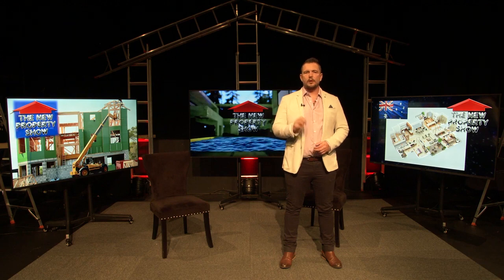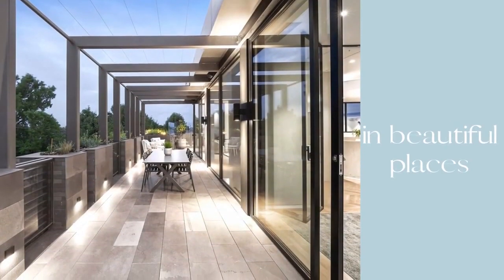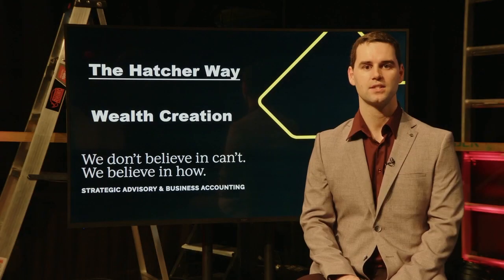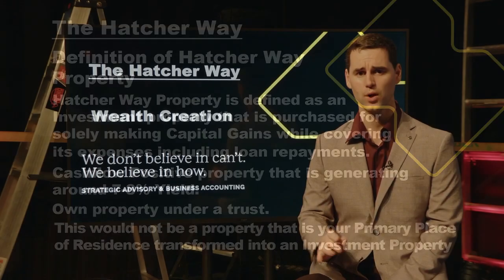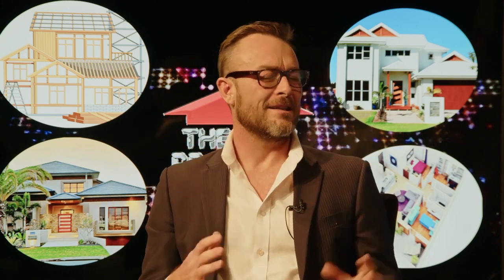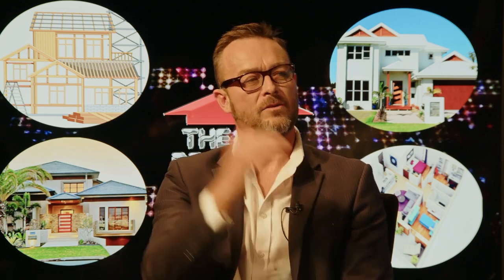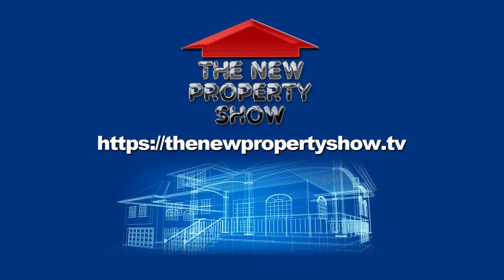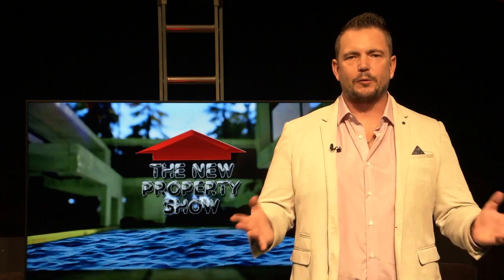The New Property Show Episode 25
The New Property Show series will have everything anyone would need to know about owning their first home or investment property.

🏡 𝗡𝗘𝗪 𝗣𝗥𝗢𝗣𝗘𝗥𝗧𝗬 𝗦𝗛𝗢𝗪 📺 𝗘𝗣𝗜𝗦𝗢𝗗𝗘 𝟮𝟱 In this week’s episode, our host Steve McMenamin is joined by;
✓ Interior Designer Kerry Melbourne speaks about ‘Creating the Best Interior Design’
✓ Therese O'Neill and Adele Andrews discuss ‘What it takes to be a Mortgage Broker’
✓ Accountant Gary Brown’s regular segment on Wealth Creation: The Hatcher Way Investment Property and The Hatcher Way Strategy
✓ Dax Stanley on Creating Duplexes through Knockdowns and Re-builds